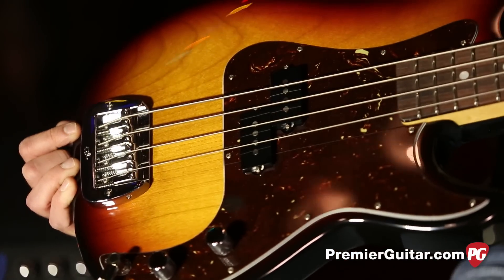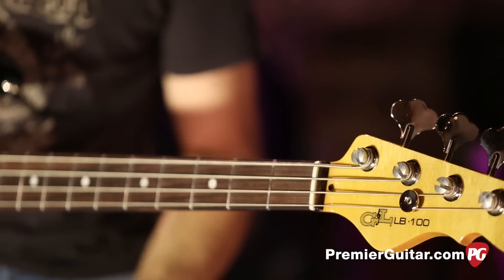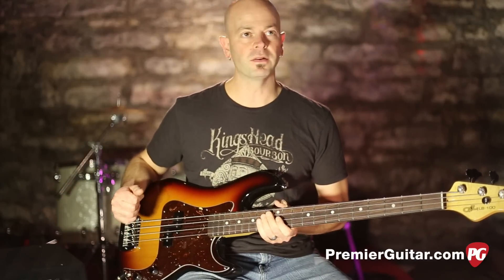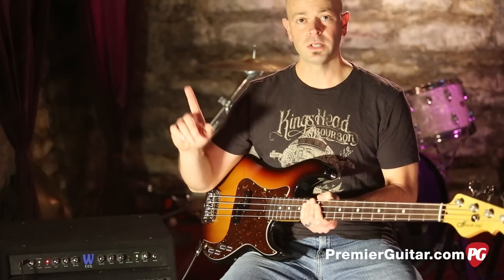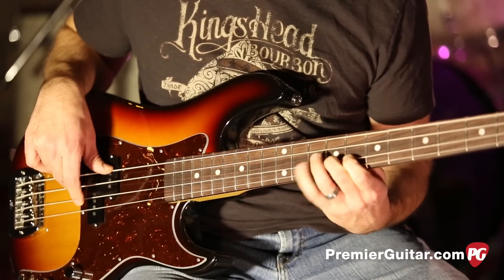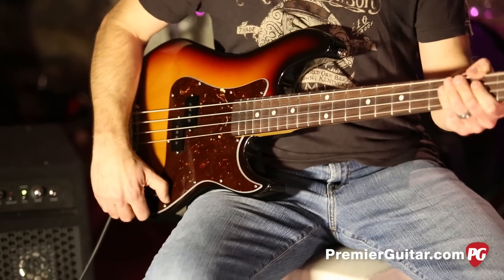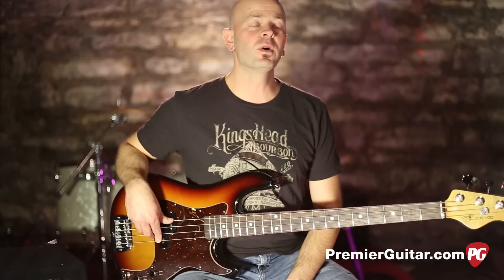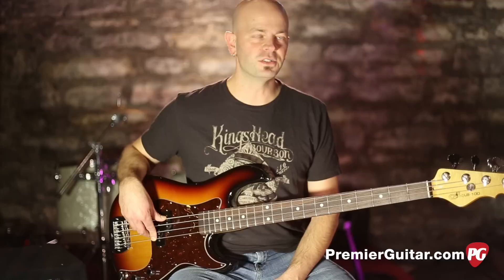Review Demo - G&L LB-100 Bass